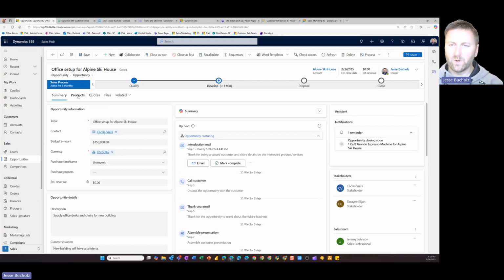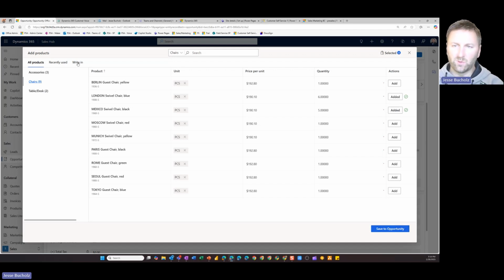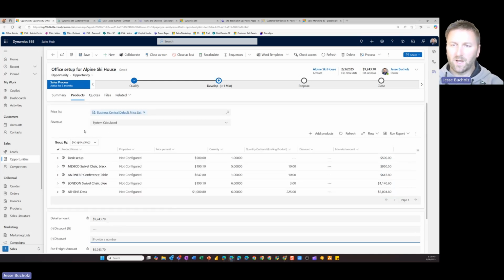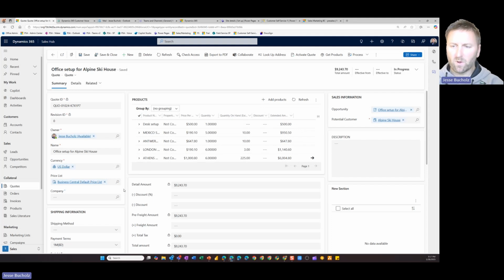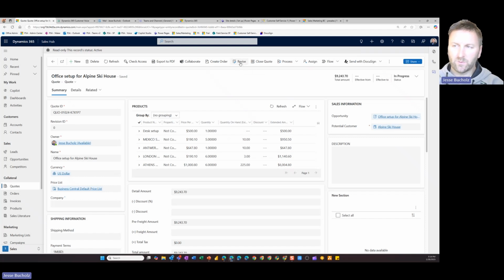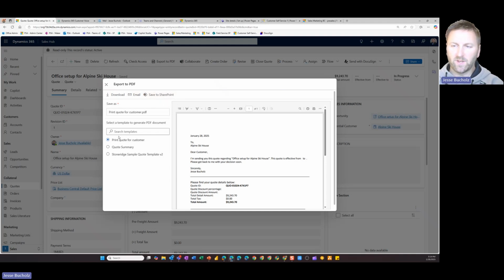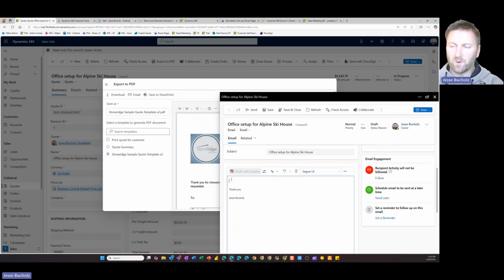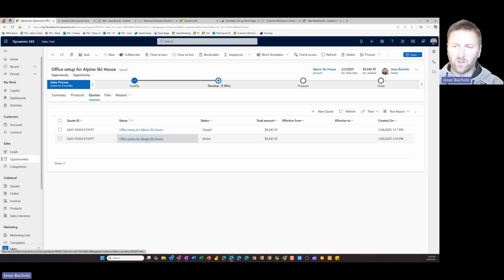Convert an Opportunity to a Quote in D365 Sales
I'll show you how to quickly convert an Opportunity to a Quote, options for saving and sending that quote, as well as creating revisions.